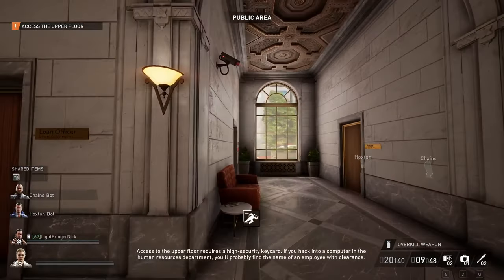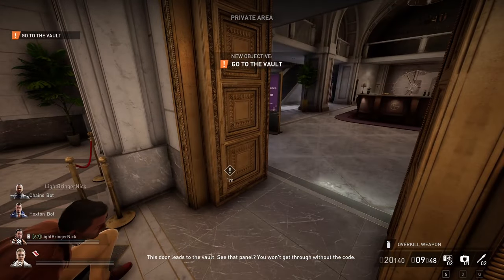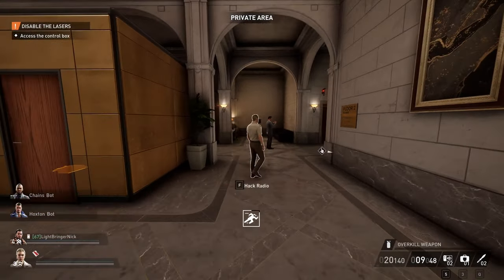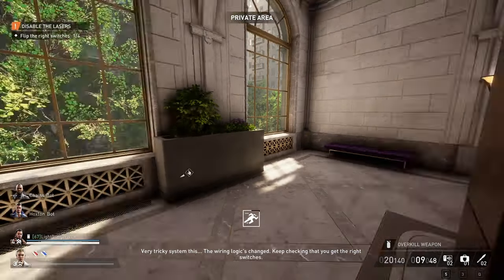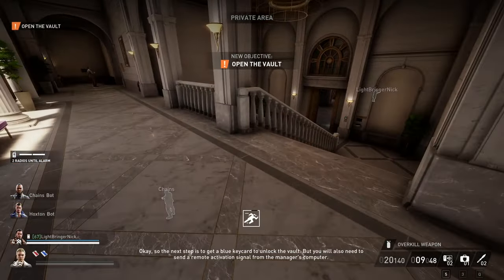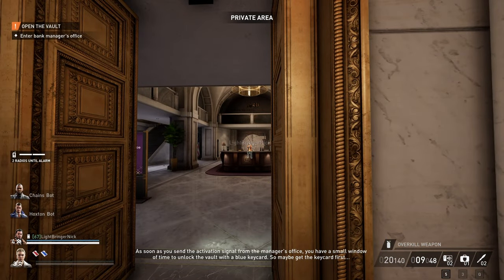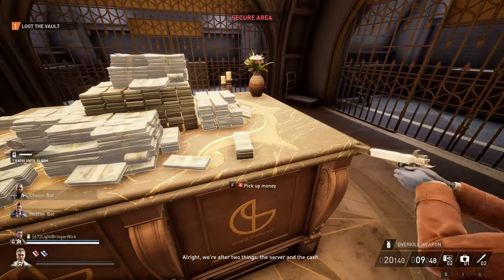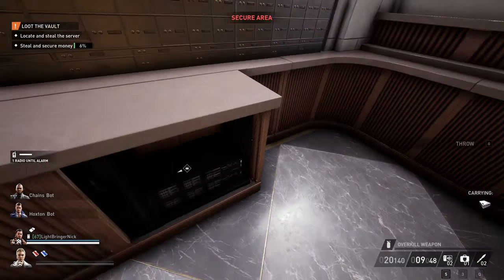Payday 3 - Gold and Sharke! | Very Hard, Stealth | No Commentary, Duo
Running through Gold and Sharke on Very Hard in Stealth in Payday 3 . We're a duo two person squad with bots, and we got all 100% of the bags. Running on an AMD RX 7900 XT.

PAYDAY 3 is the much anticipated sequel to one of the most popular co-op shooters ever. Since its release, PAYDAY-players have been reveling in the thrill of a perfectly planned and executed heist. That’s what makes PAYDAY a high-octane, co-op FPS experience without equal.

Step out of retirement back into the life of crime in the shoes of the Payday Gang, the envy of their peers and the nightmare of law-enforcement wherever they go. Several years after the crew’s reign of terror over Washington DC has ended, they assemble once again to deal with the threat that roused them out of early retirement.